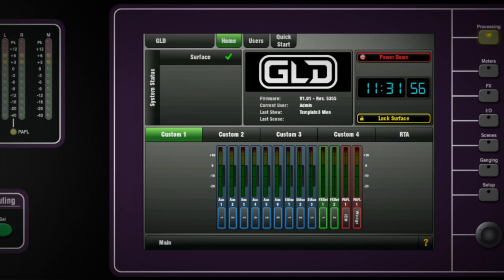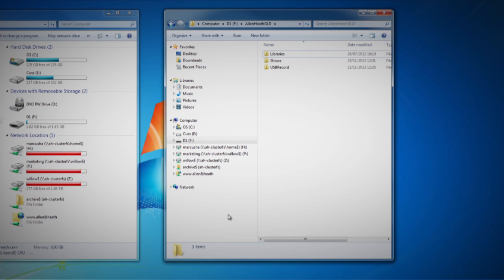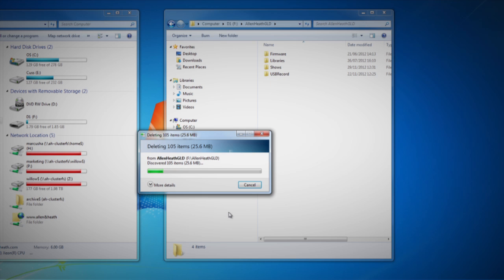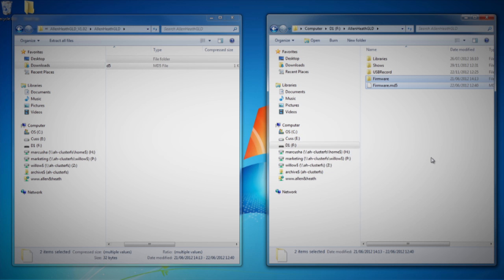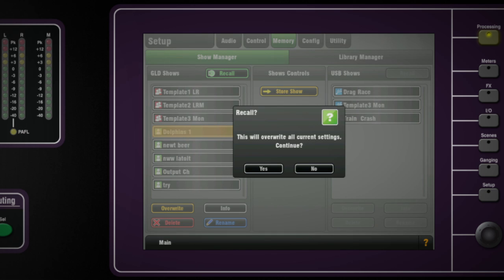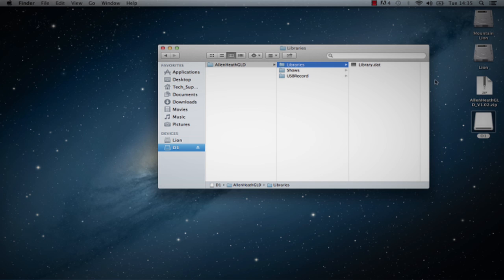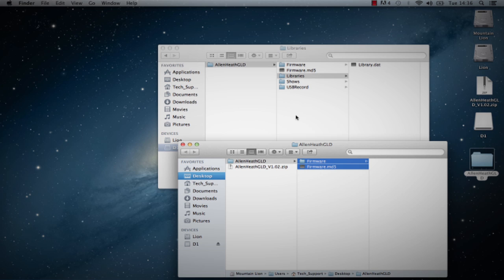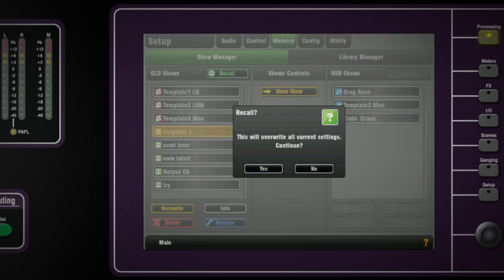15 Allen & heath GLD Firmware Update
An overview of the Allen & heath GLD Firmware Update:
a. Save settings
b. Download, remove previous firmware, open and extract to USB (show both PC & Mac)
c. Plug the key to GLD and perform the update - Setup/Utility/Firmware screen capture
d. Recall settings